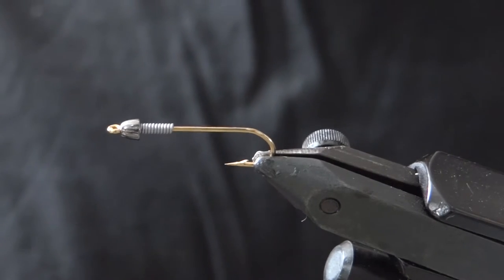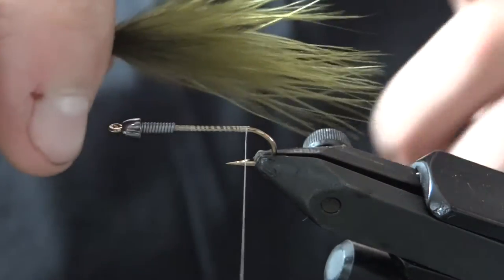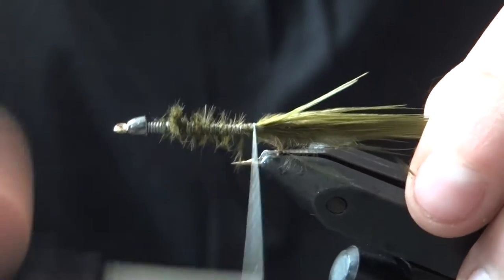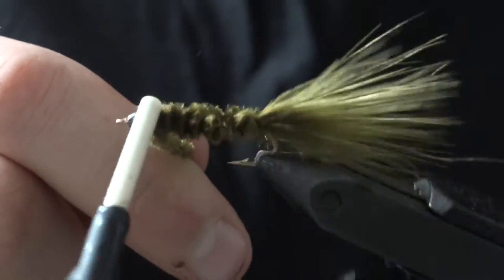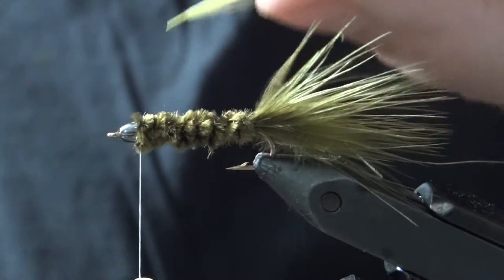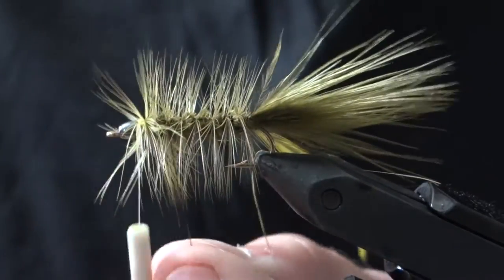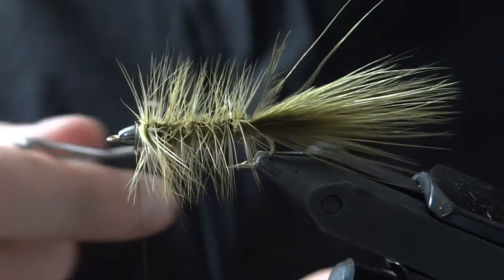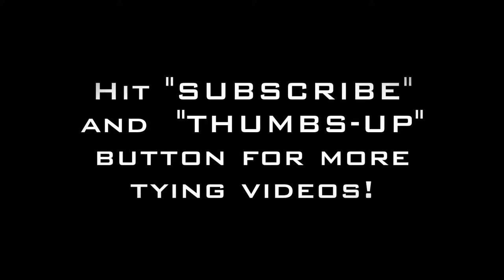Woolly Bugger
A simple but reliable fly. Many slow days on the water have been saved by this streamer.